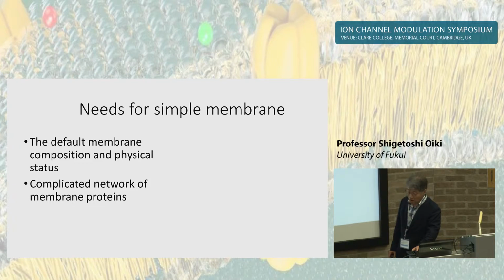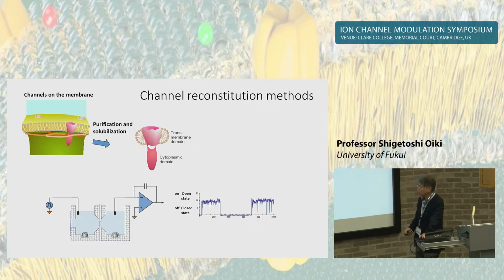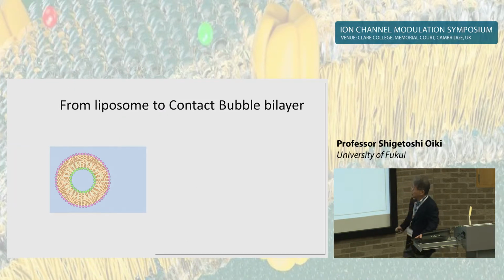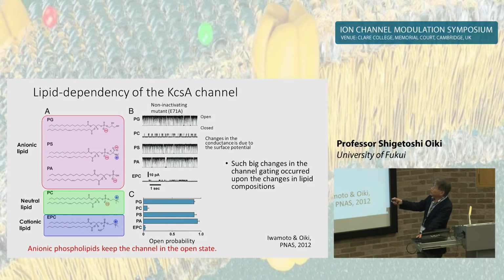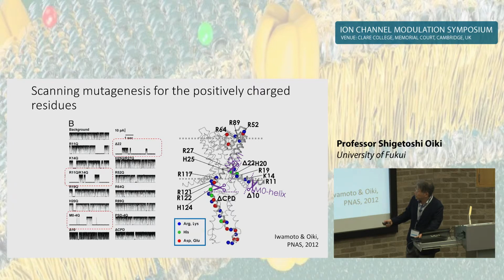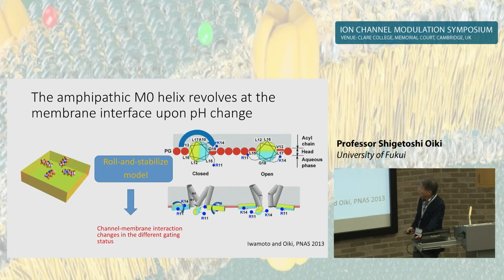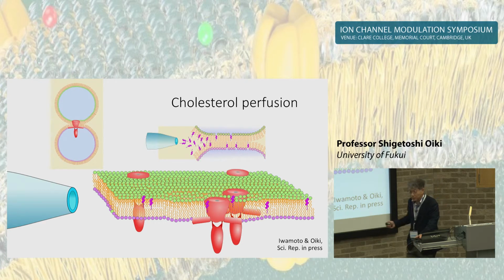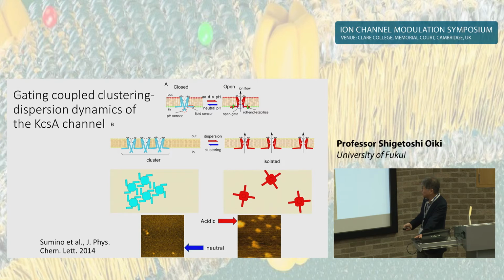Talk by Professor Shigetoshi Oiki – University of Fukui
Professor Shigetoshi Oiki – University of Fukui
Title: Ion permeation and gating of the KcsA potassium channel reconstituted in the manipulated membrane